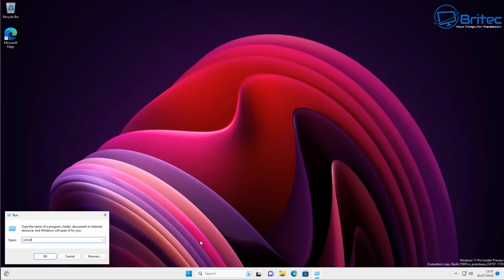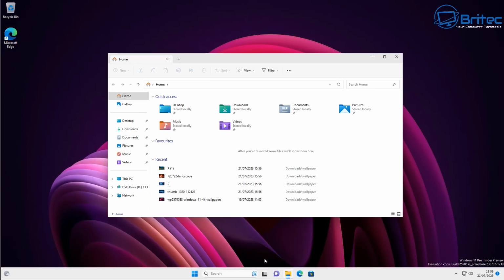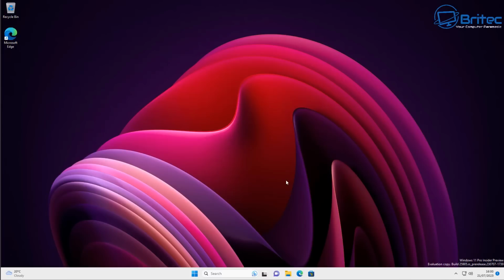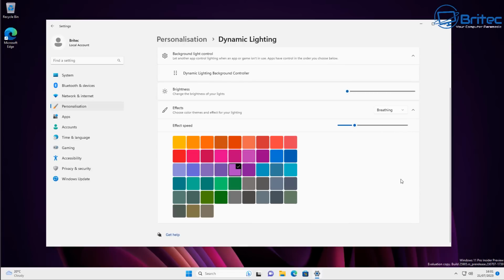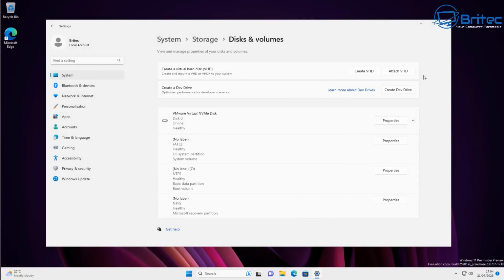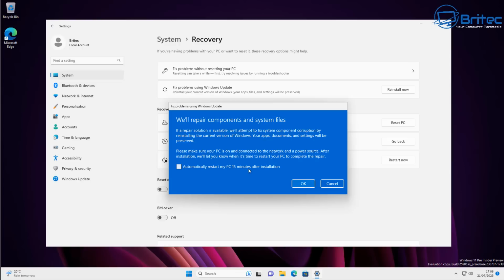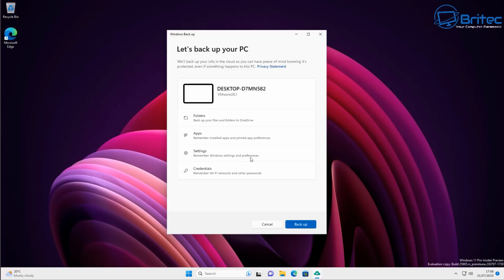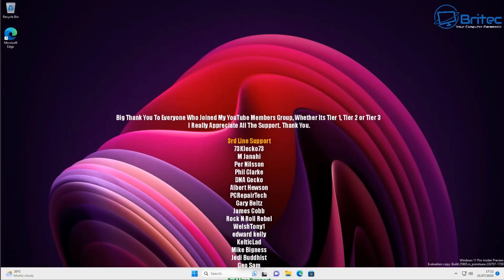Awesome Windows 11 Features Coming Soon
Today we will take a look at the all new 23H2 Windows 11 Feature Update coming real soon to all Windows 11 users.